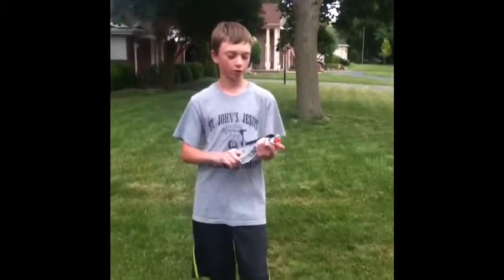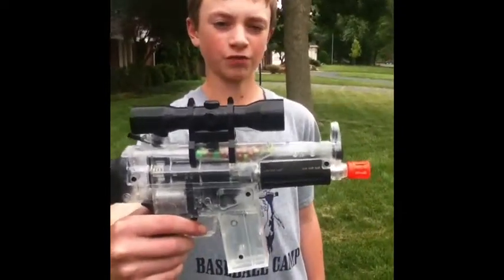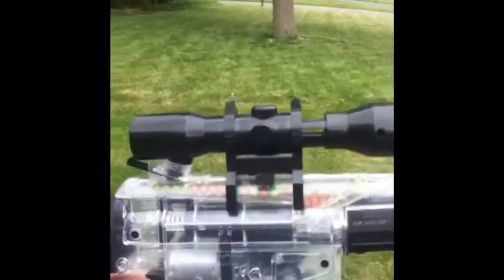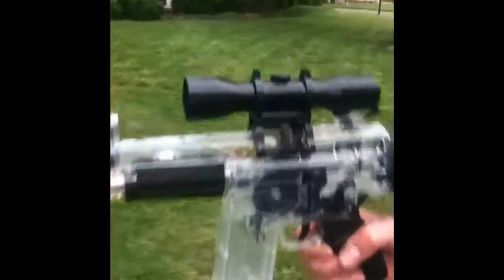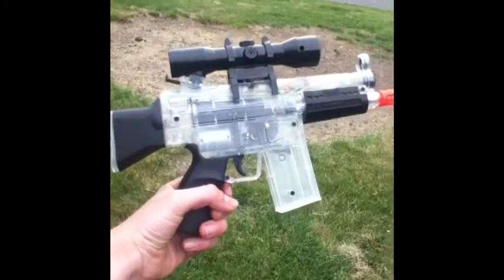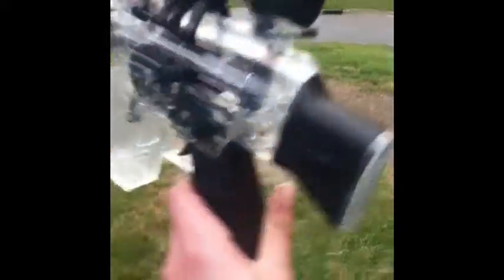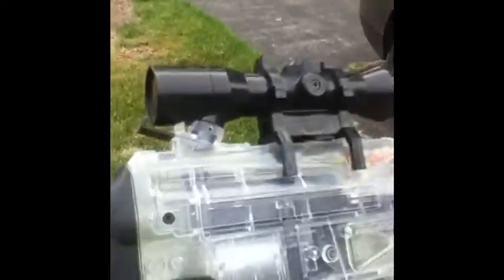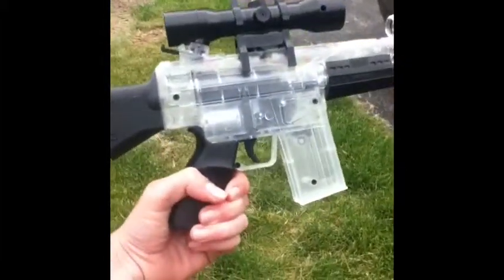M74 DP Airsoft Rifle Review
A review of the M74 dual powered (DP) airsoft rifle